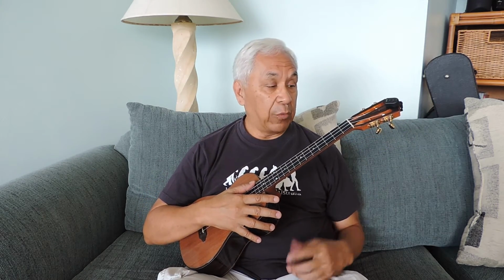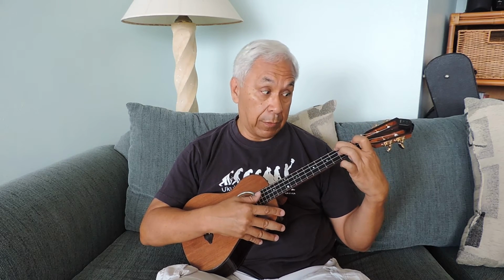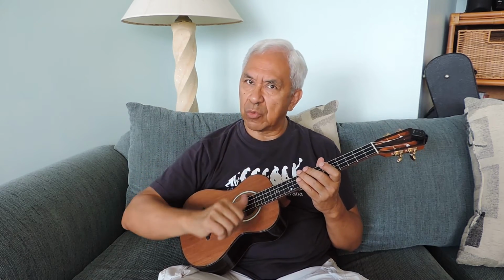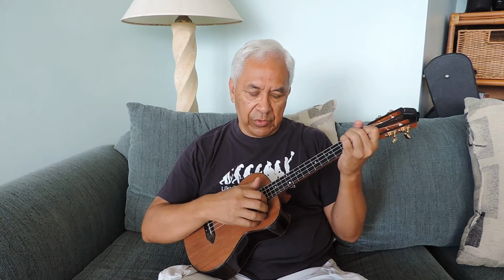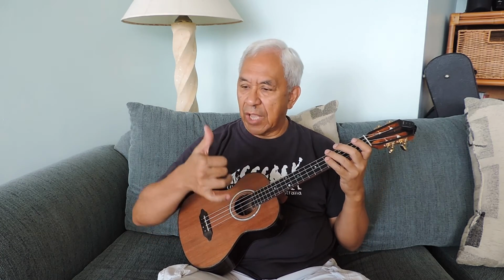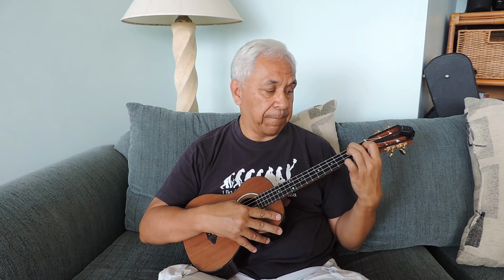Kimo Hussey Ukulele Video Series: Harmony in "Ode to Joy"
In part two of this special four-part detailed tutorial on technique, Kimo talks about adding harmony to the melody in the song "Ode to Joy".